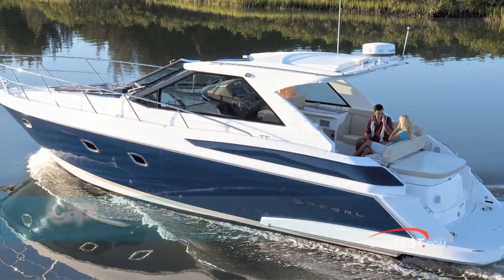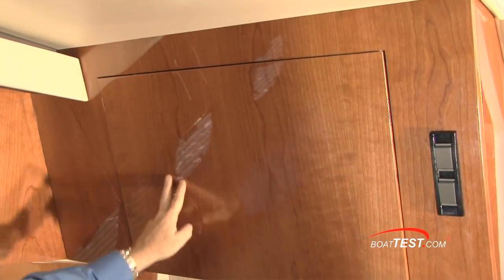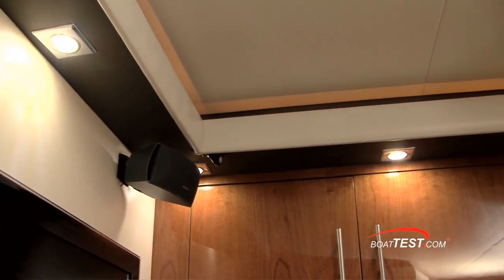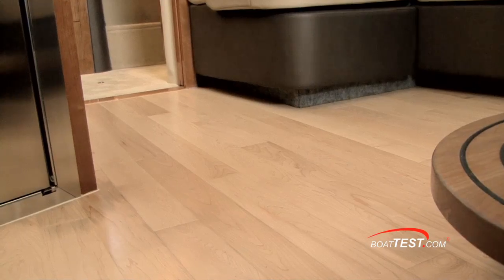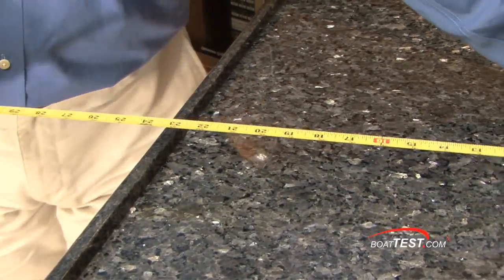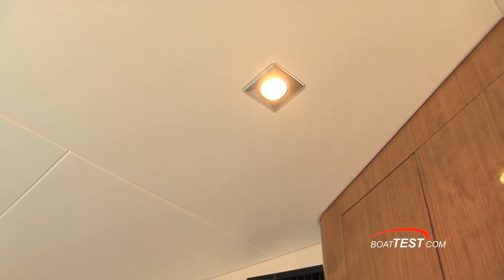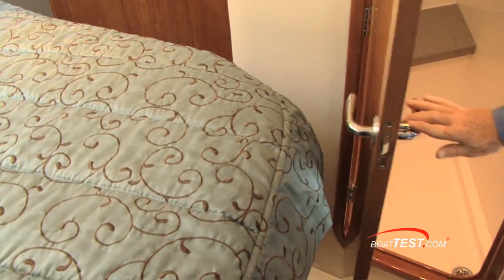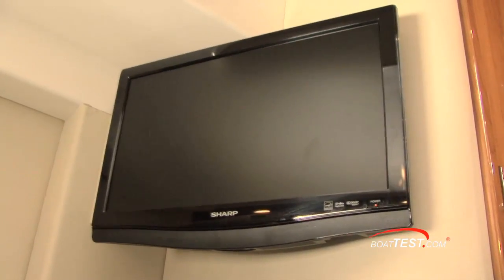Regal 42 Sport Coupe Interior Features